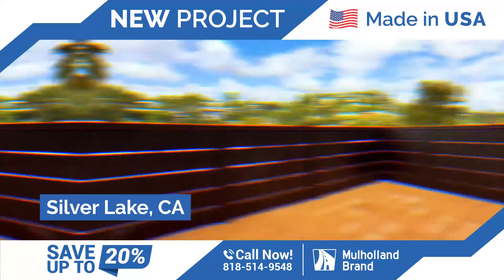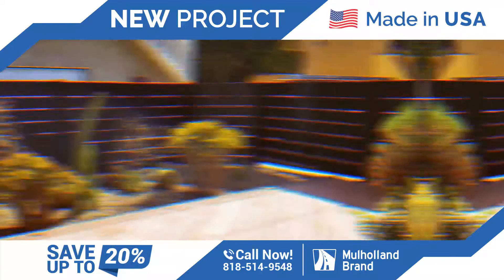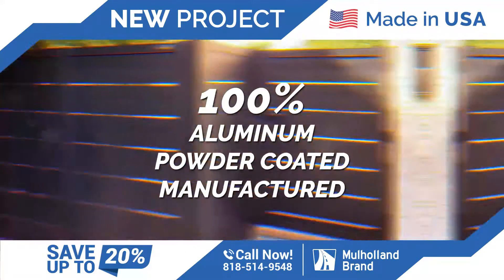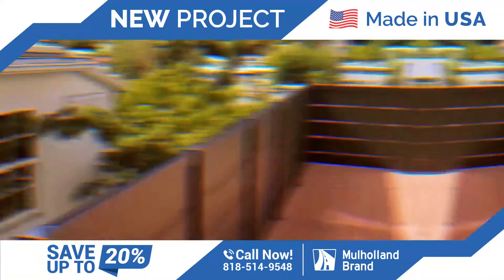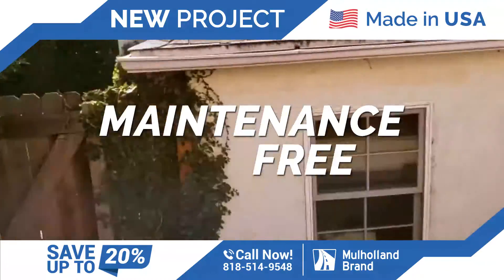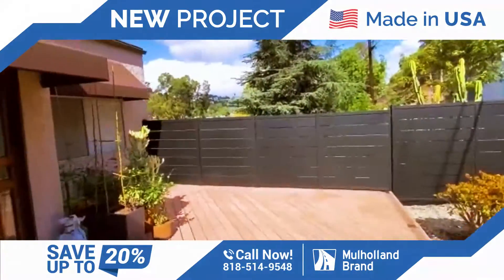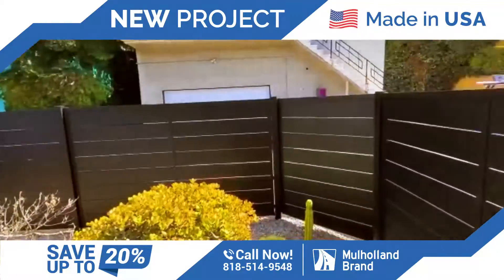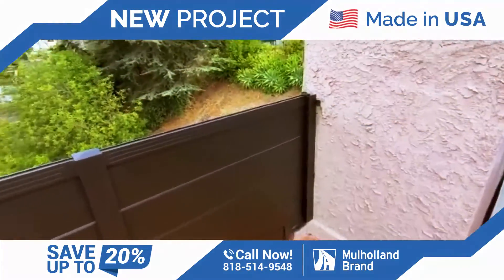Railings, Fencing & Pedestrian Gates installed in Silver Lake, CA area.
At Mulholland Brand we love when we have multiple installations on the same project. Check out these beautiful railings, fencing & pedestrian gates, all aluminum, powder coated, maintenance free, and no rust issues. Give us a call!